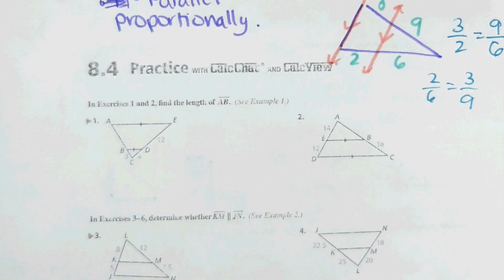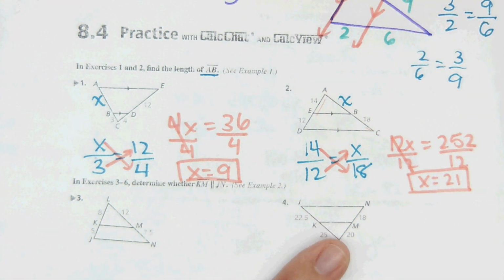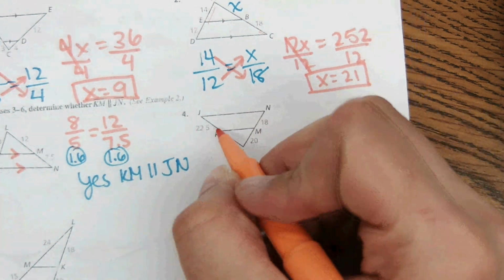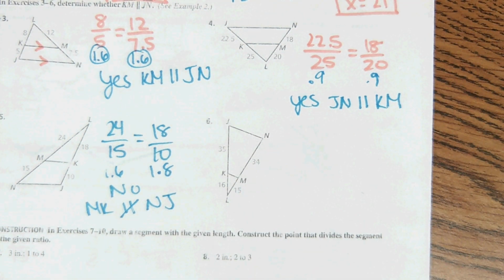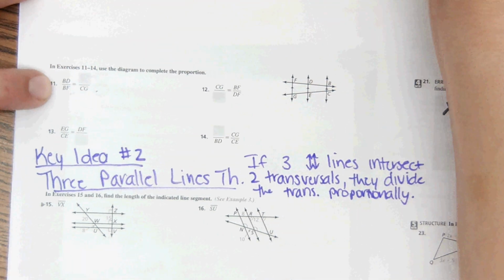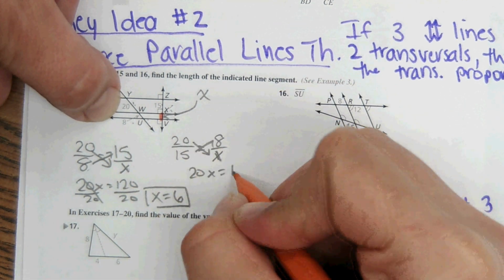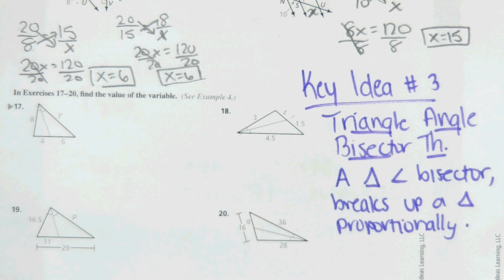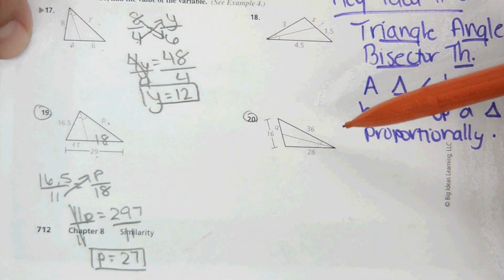Lesson 8.4: Proportionality Theorems| Pg 711-713| High School Geometry| Big Ideas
Lesson 8.4: Proportionality Theorems| Pg 711-713|  Big Ideas Textbook| High School Geometry| Triangle Proportionality Theorem, Three Parallel Lines Theorem, and Triangle Angle Bisector Theorem